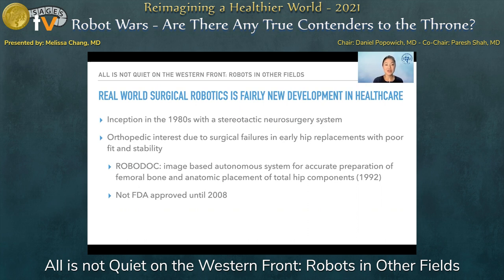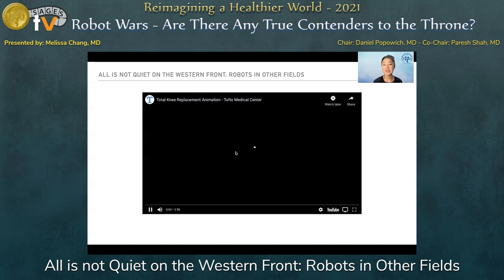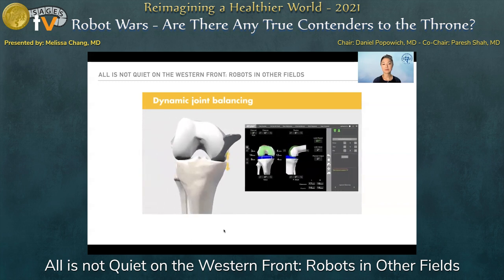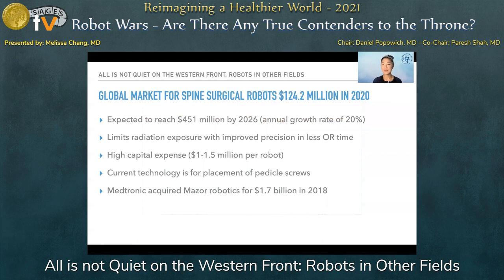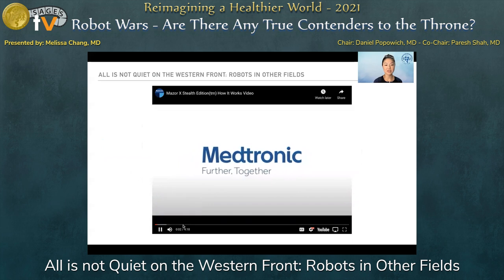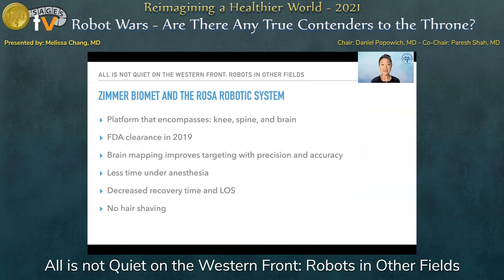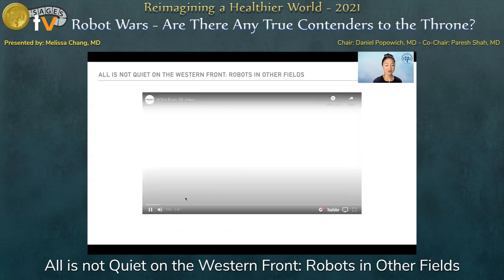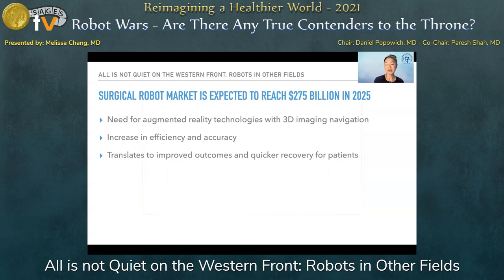All is not Quiet on the Western Front: Robots in Other Fields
This talk was presented by Melissa Chang, MD during the “Robot Wars - Are There Any True Contenders to the Throne?” session at the SAGES 2021 Annual Meeting on September 2, 2021